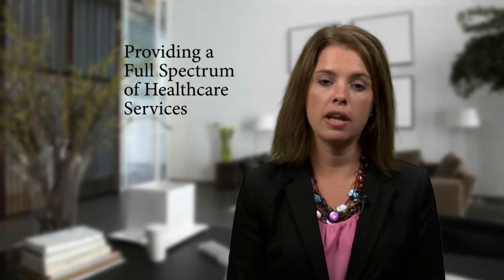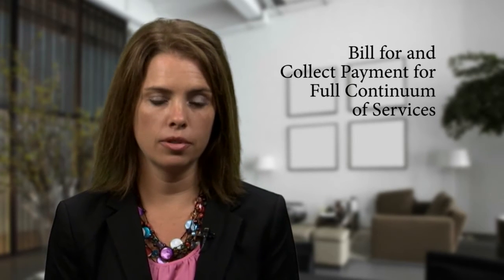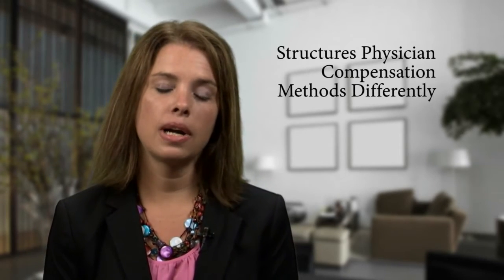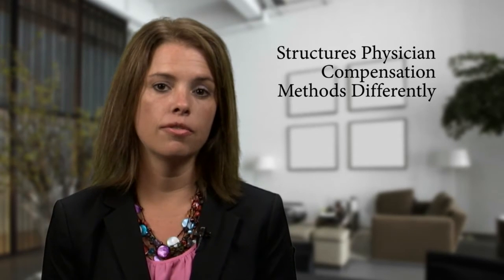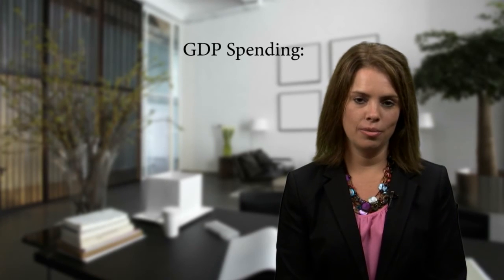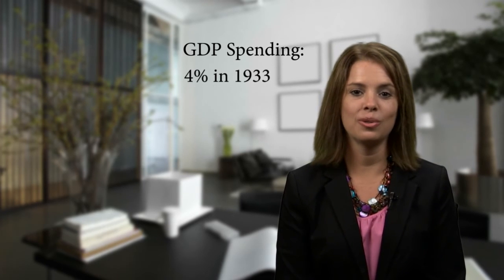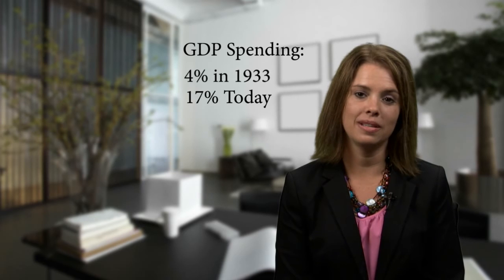What Are Integrated Delivery Systems?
An integrated delivery system (IDS) can be an effective way to contain healthcare costs and improve population health. This video describes how an IDS achieves cost savings through coordination of care and different models for physician compensation.

Integrated delivery systems are getting more attention due to recent healthcare reform laws. Watch this three-minute video to understand what an IDS is, how it works, and why it's important.

This video is presented by Tawnya Bosko, MHA, MS, MSHL, Vice President and Chief Operating Officer, Western Reserve Health System. Ms. Bosko was a featured speaker at The Doctors Company's 2013 Executive Advisory Board meeting, a forum where dynamic thought leaders explore topics of importance to modern medical practices in the evolving healthcare environment.